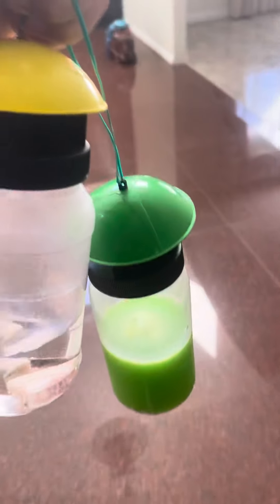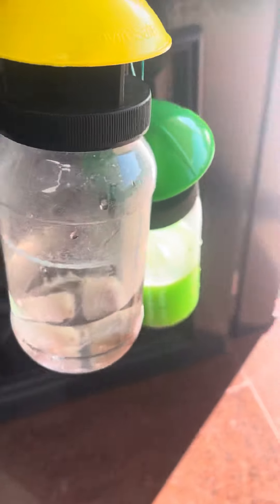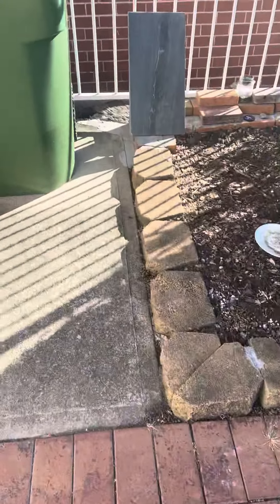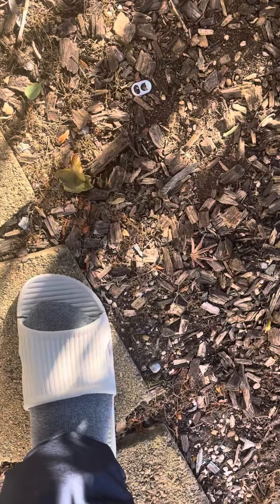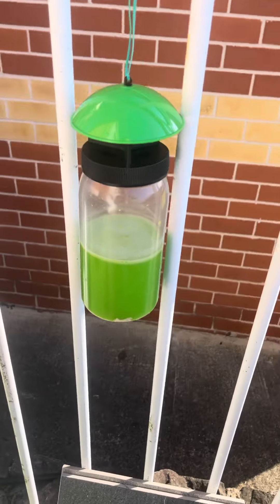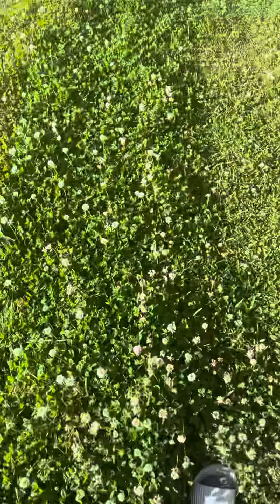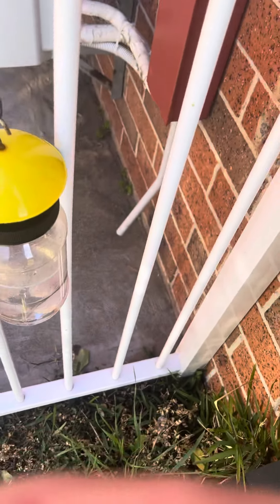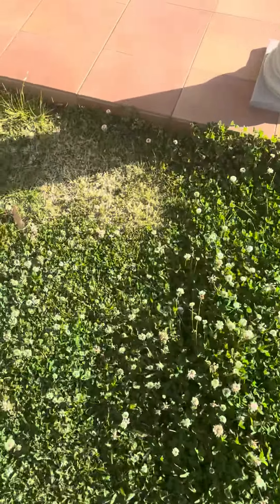Best BAIT for fly traps? ( Part 1) End your fly issues today!